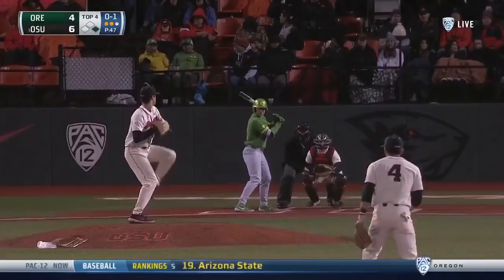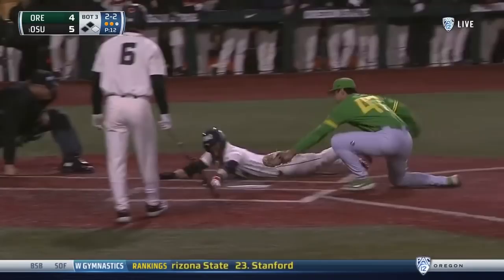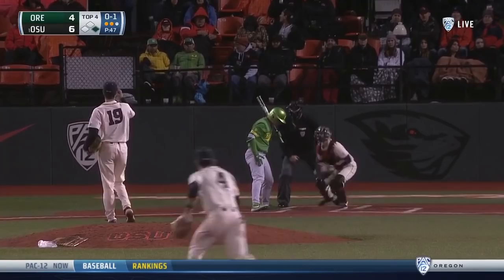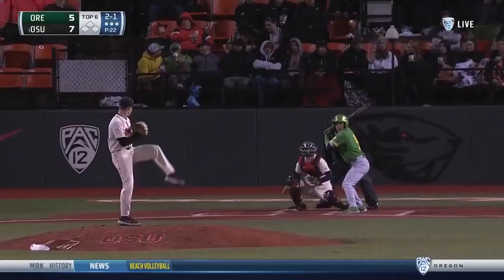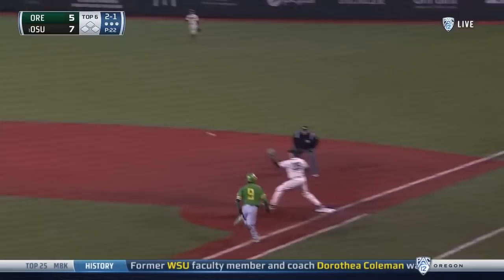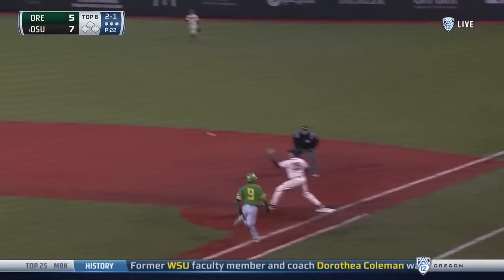Oregon State Baseball Highlights - 3/12/19 vs. Oregon